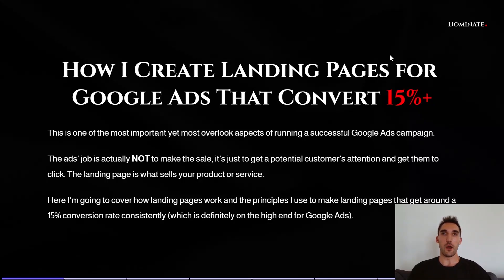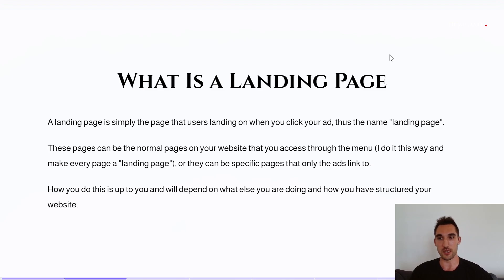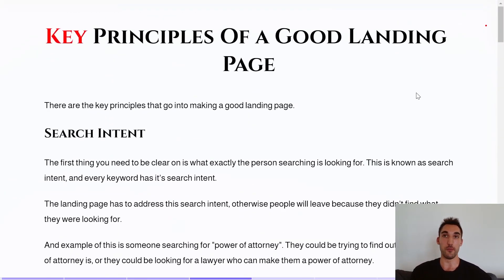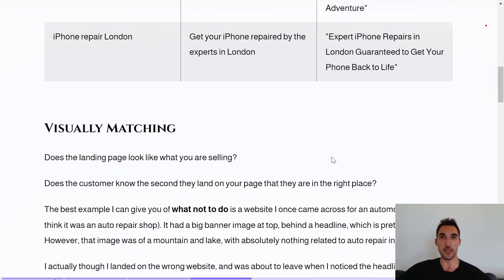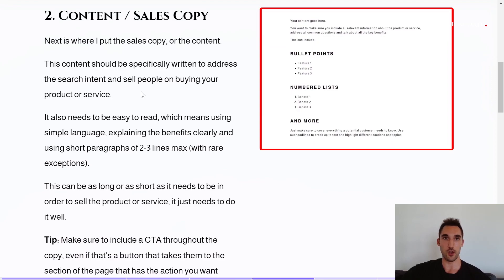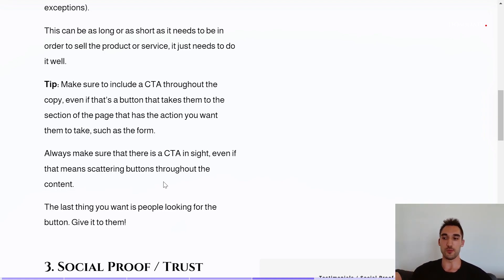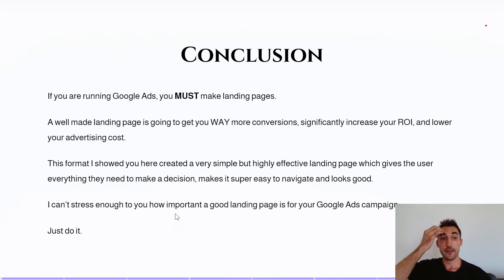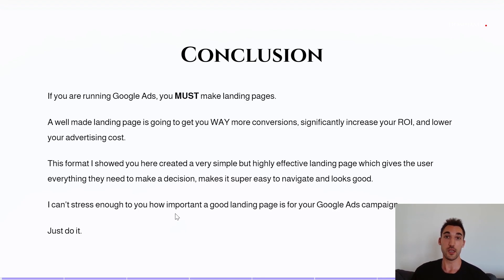How to Make a High Converting Landing Page for Your Google Ads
LEARN HOW TO BUILD PROFITABLE GOOGLE ADS & SEO CAMPAIGNS FOR JUST $49 PER MONTH

In this video I will show you how to make a high converting landing page that you can run your Google Ads to.

I use this format to create landing pages that consistently convert at 15% or higher.

Link to the document in the video (with download link of the landing page format example)

Got any questions about any of this? Post them in the comments below!

If you run a service business and you want to add at least $100K-$300K per year in revenue GUARANTEED or you don't pay, go